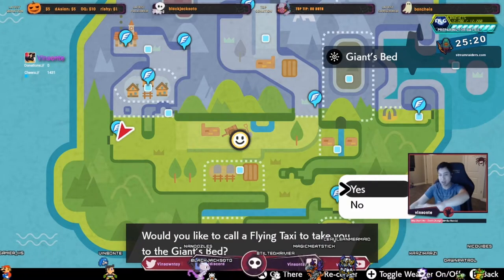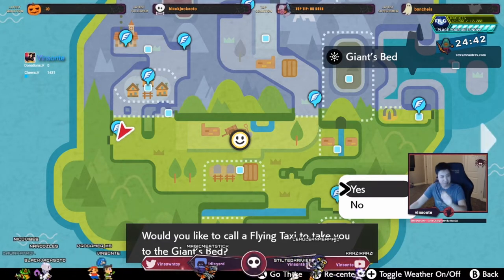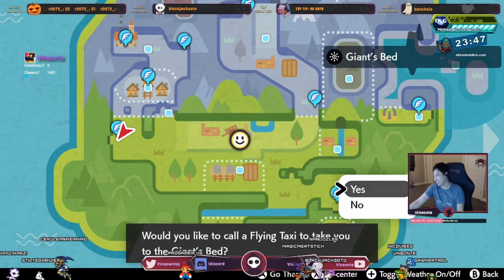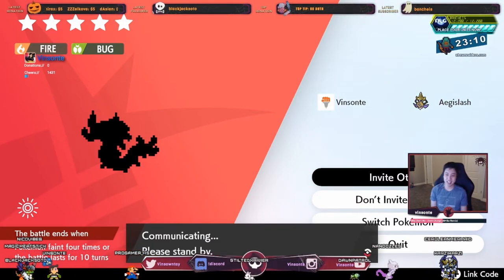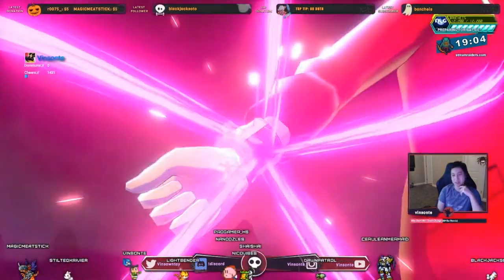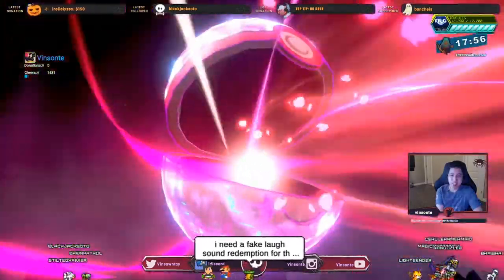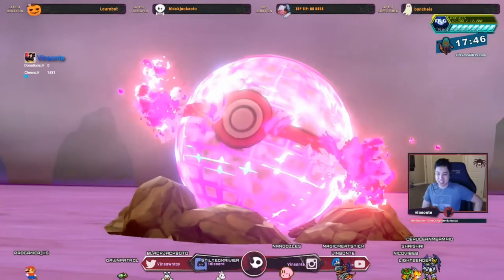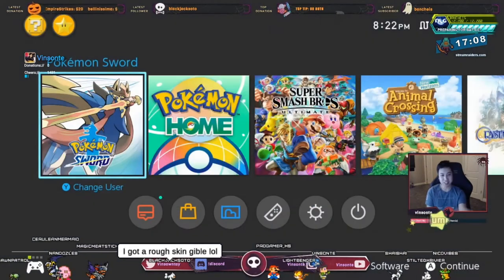Where To Get MAGMORTAR - Hidden Ability Or Not - Pokemon Sword and Shield